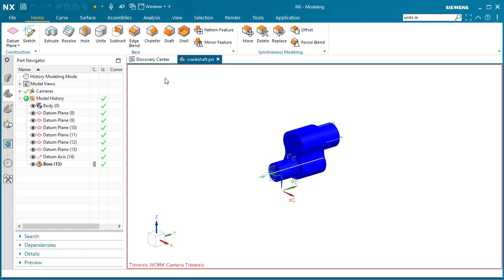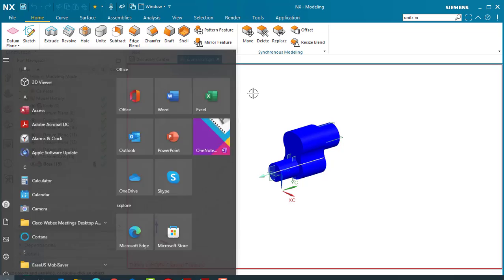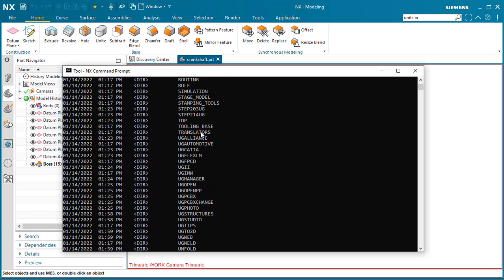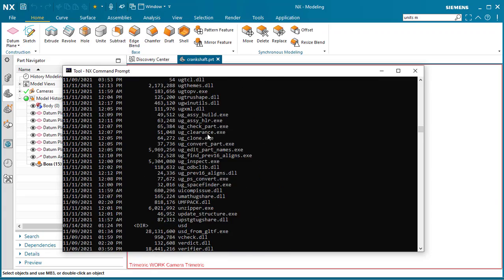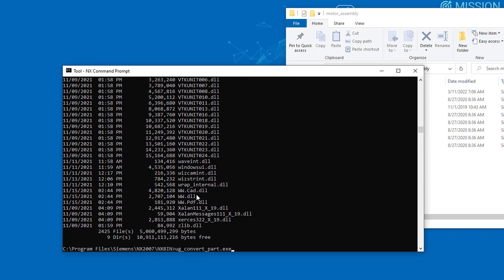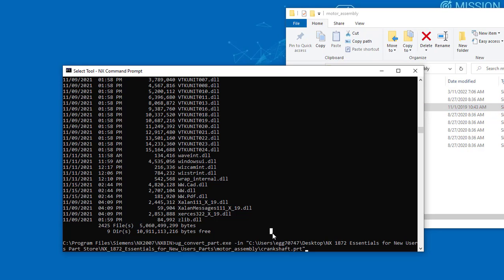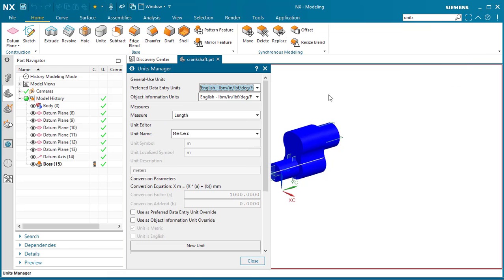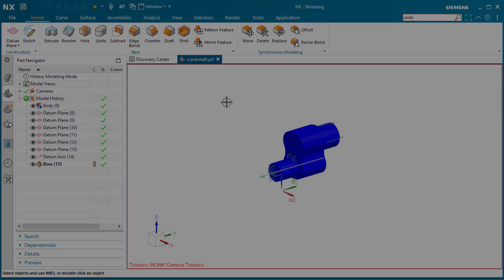How To Change Units | Siemens NX 2007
Want to work in your preferred measuring units or just want to deliver Projects/ Assignments in requested units? This article will let you know on “How To Change Units in NX 2007”.

Unlike other CAD platforms to easily change units within the document, this is not so for Siemens NX. Siemens NX process to change your units from one system to another is done by using the ‘ug_convert_part.exe‘ – this is an executable used in Windows based operating systems.

Explore the Playlists to learn –